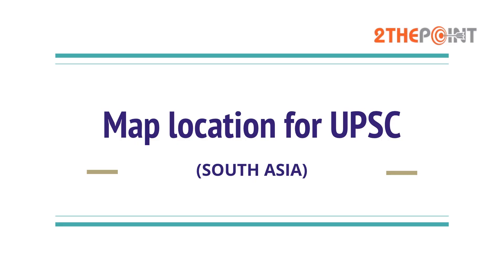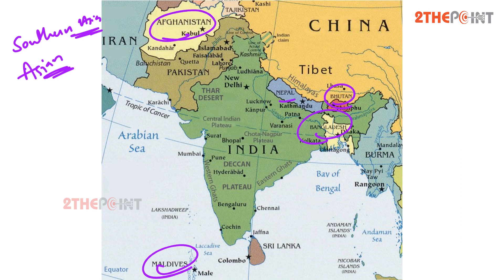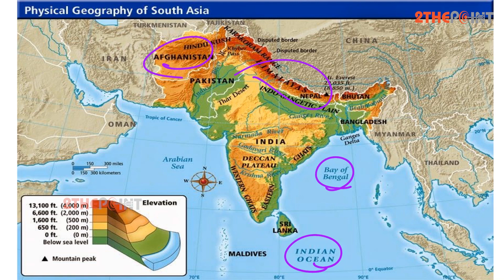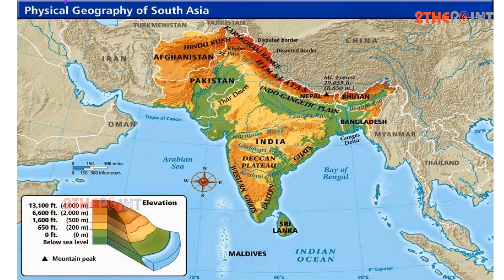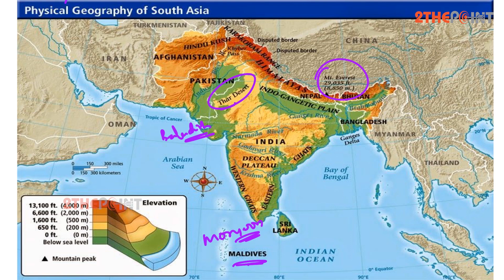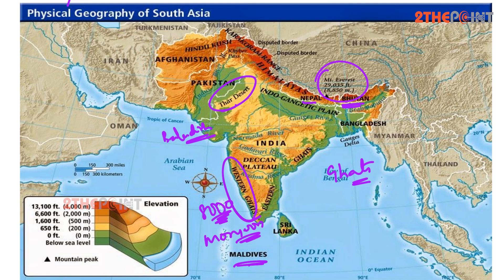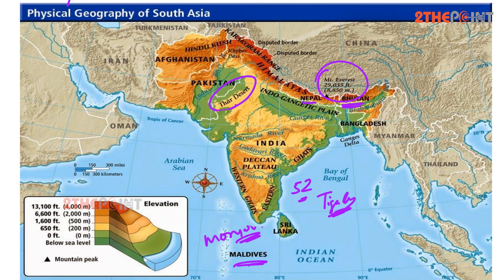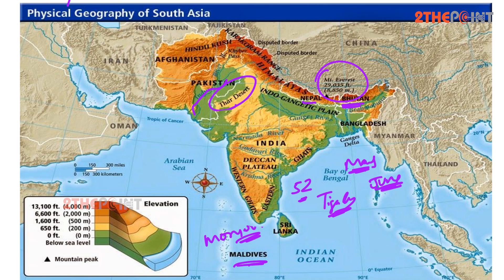South Asia - Physical Features of South Asia I Map Location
In this video, we'll learn about the South Asia or Southern Asia. Map pointing forms a very crucial part in UPSC preparation. Every year minimum of 2 to 3 questions will be asked for UPSC Prelims. The motive of this video is to ease your preparation.

Find the latest IAS Study Material Here. Read General Studies, Indian Polity, World Geography, History exam papers. Question answers and videos available. Go through UPSC Civils Prelims Mains Test Series